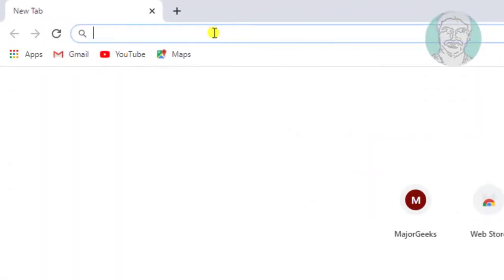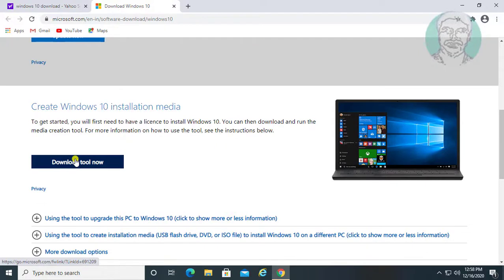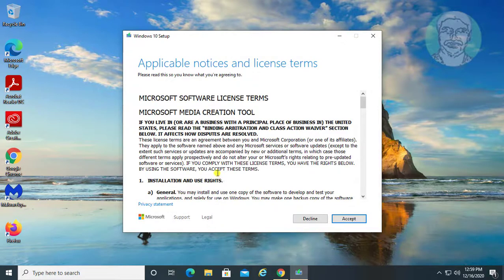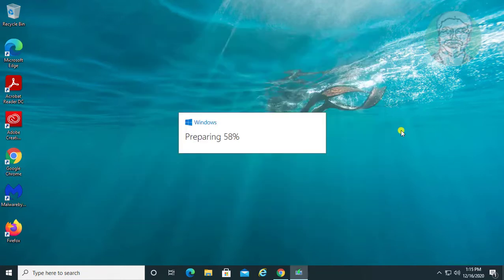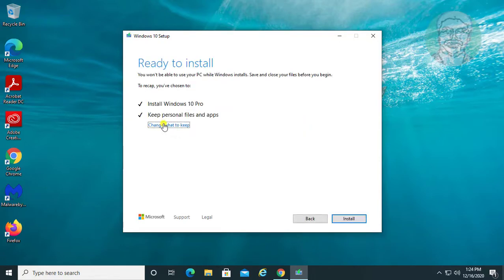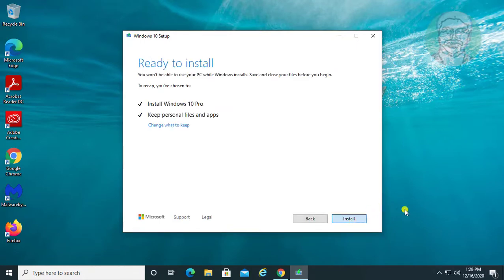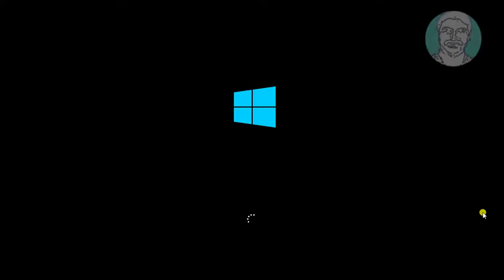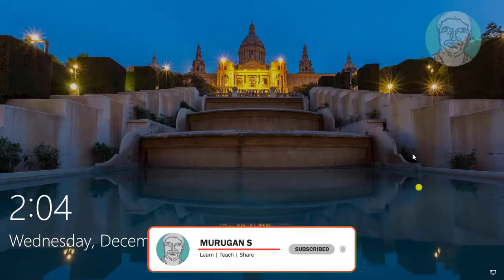Fix The code execution cannot proceed because C:\WINDOWS\SYSTEM32\gdi32full.dll was not found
This Tutorial Helps to Fix The code execution cannot proceed because C:\WINDOWS\SYSTEM32\gdi32full.dll was not found